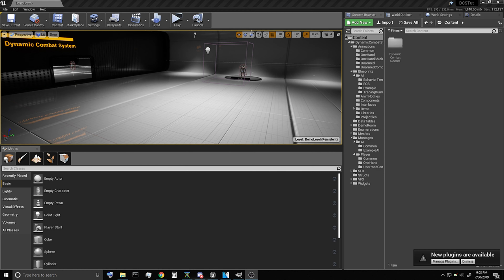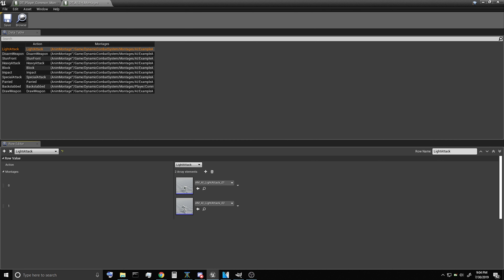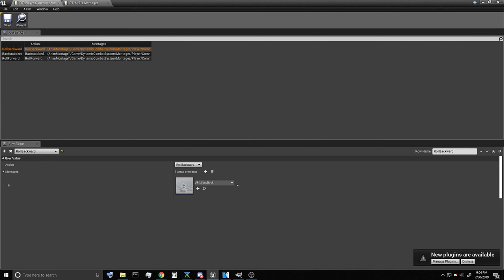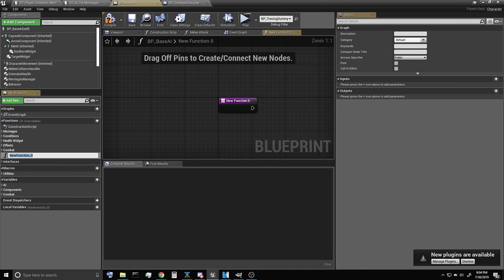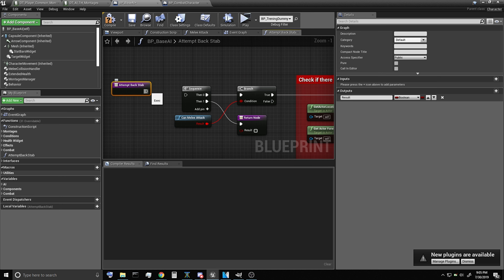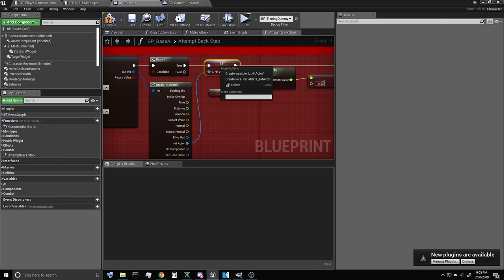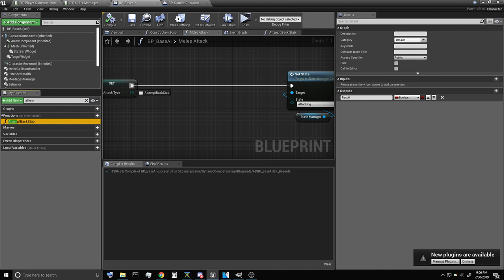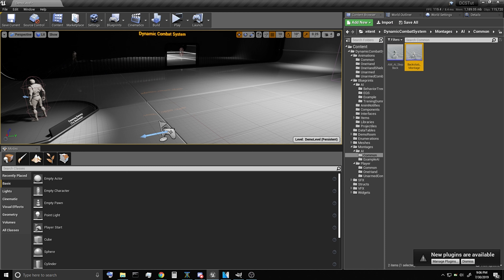UE4 - AI BackStab - Dynamic Combat System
Request: Short tutorial going over how to implement AI backstabbing functionally with Dynamic Combat System.